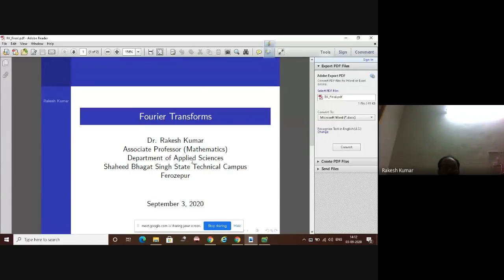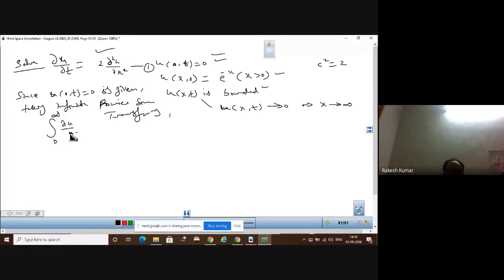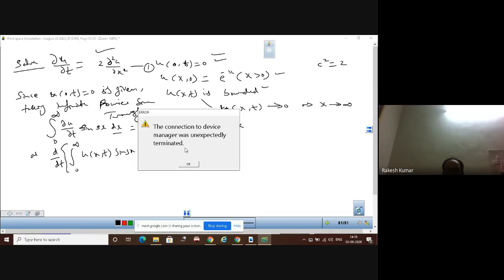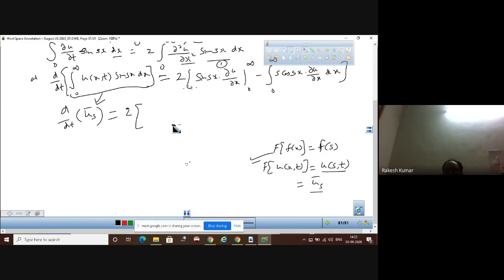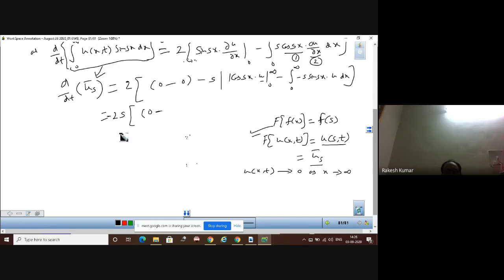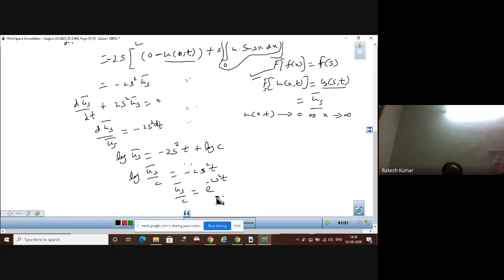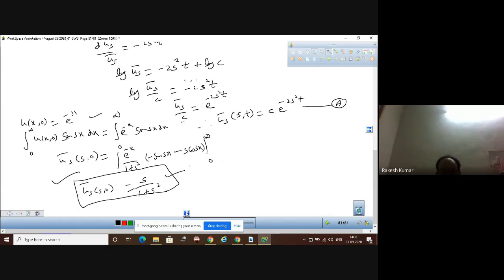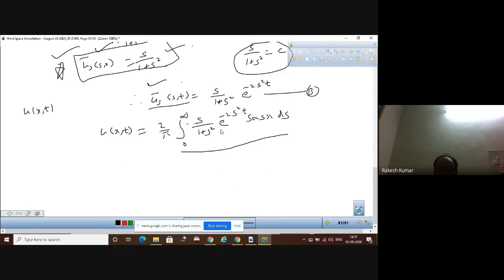Fourier Transform IV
The lecture includes the topic of Fourier Transform of a Partial Differential Equation.